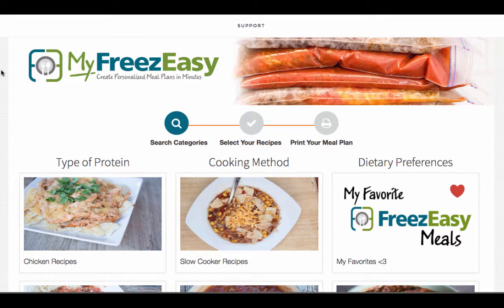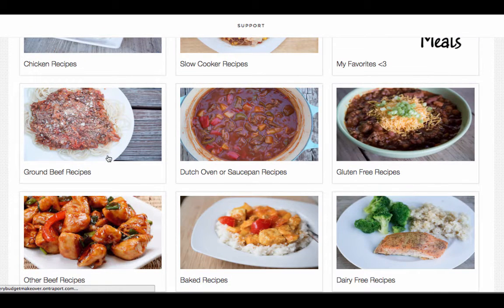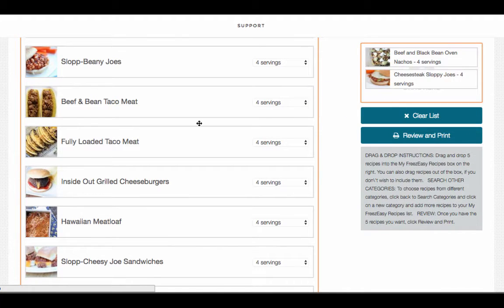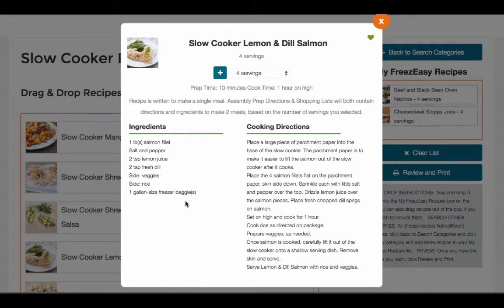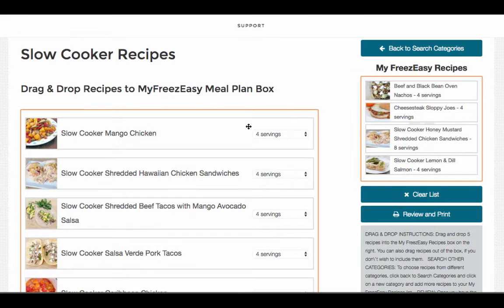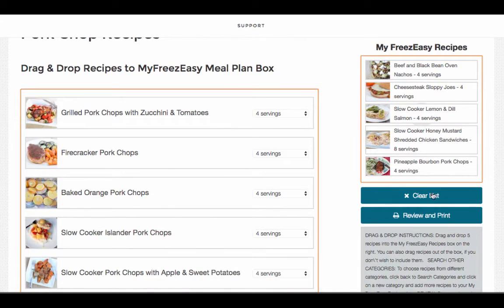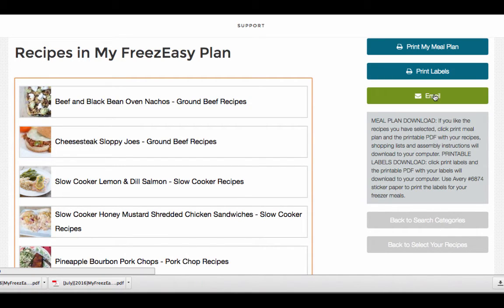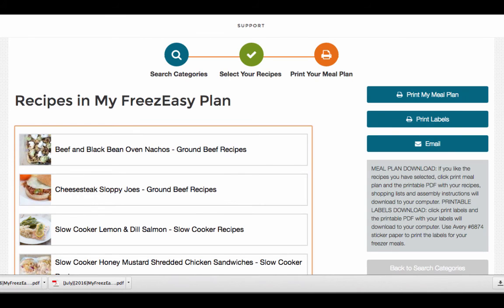How to Use the MyFreezEasy Meal Plan Builder